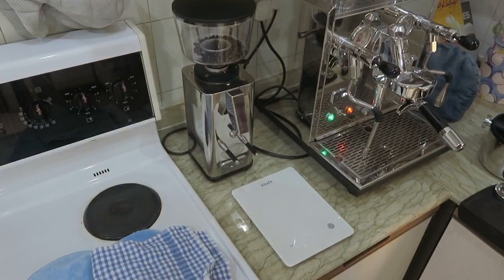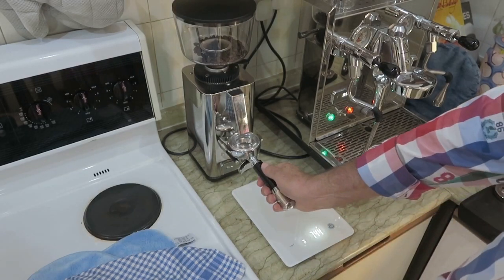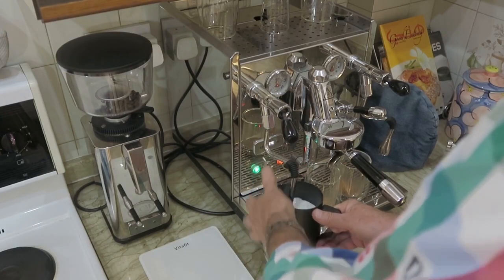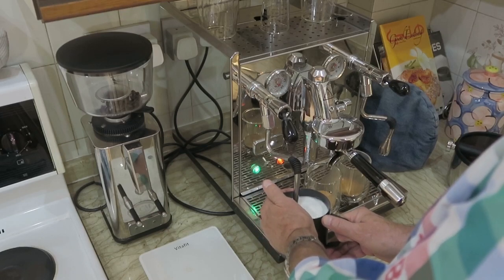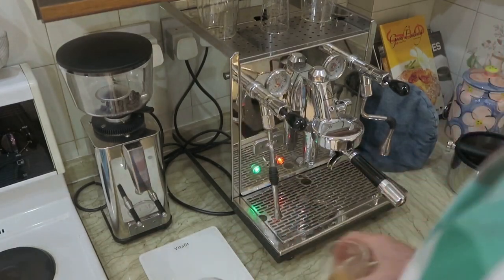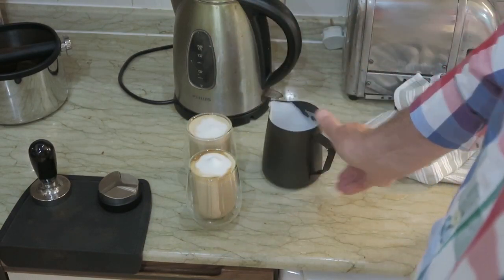ECM Synchronika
“pulling a shot”